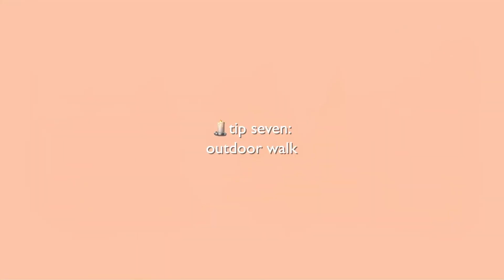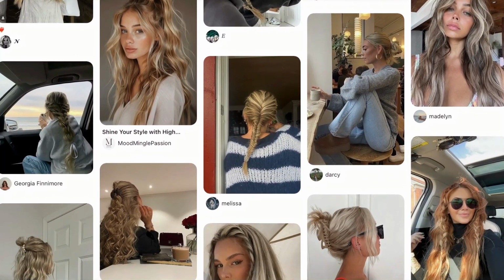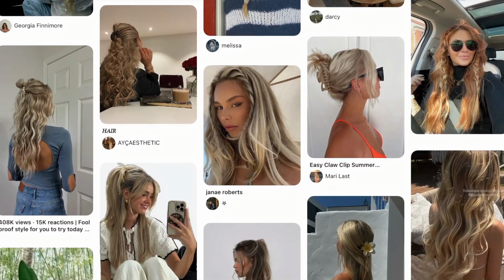The ULTIMATE ⭒fall⭒ MORNING ROUTINE 2024🍂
🍂 Welcome to my cozy fall morning routine! Even though the weather's still a bit warm and the leaves haven't started to dance down yet, I’m all about that autumn spirit! 🥧 I hope this video fills your heart with the coziest fall vibes!

I've been focusing on being productive while keeping my mornings slow and sweet—no need for a hectic start, right? 🌟 My favorite way to wake up is with calm and peace, giving me the perfect little moment to refresh and prepare for the day ahead. Let’s embrace those gentle morning vibes together! ✨

Tips and Tricks for the ultimate Fall Morning Routine:
1:27 Natural light to wake up
2:19 Stay cozy in bed
3:25 Drink a fall themed drink
4:05 Dress in layers
5:39 Light a fall scented candle
6:12 Do morning stretches/ workout
6:49 Go for a walk outside (10000 steps)
8:24 Eat a cozy meal
9:17 start reading/journaling
11:41 fall hairstyles